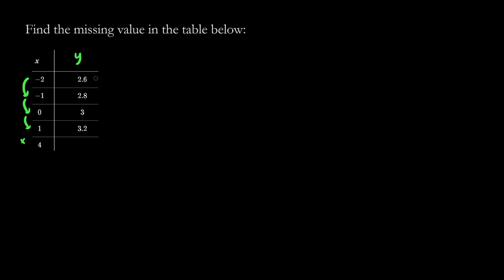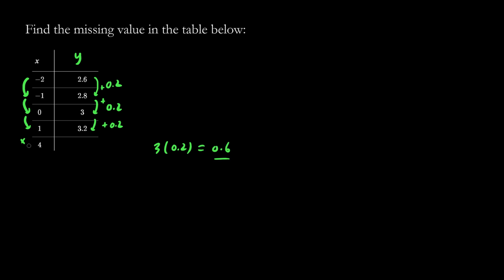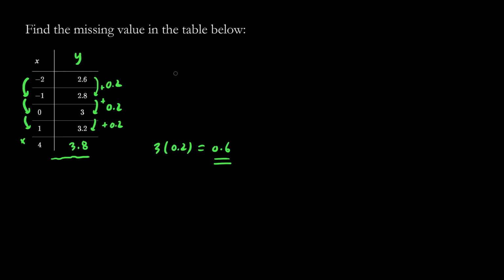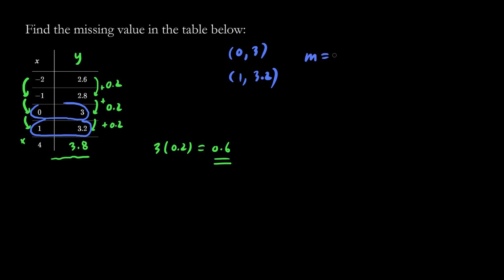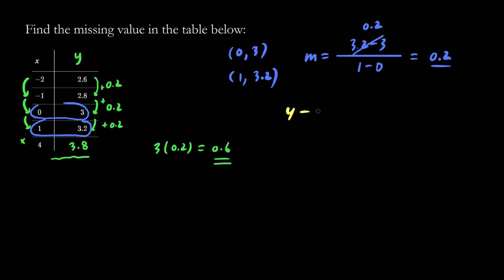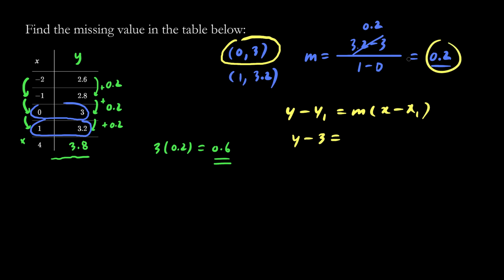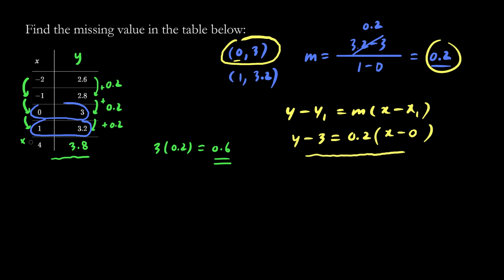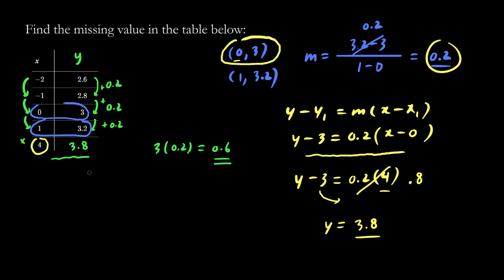Lines Practice Problems #21 - Find the missing value in the table below